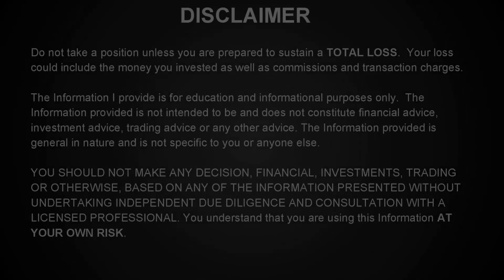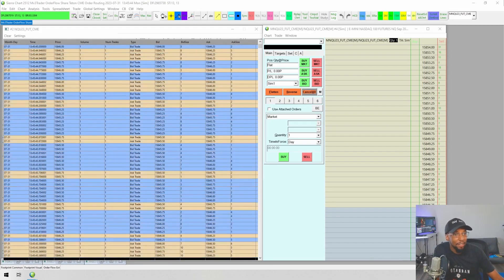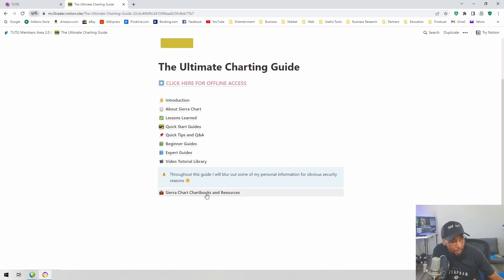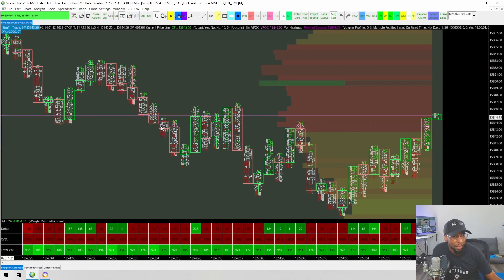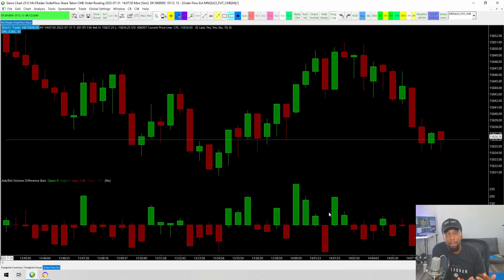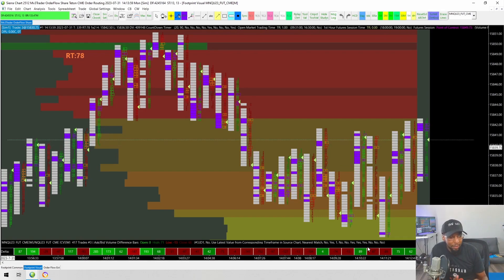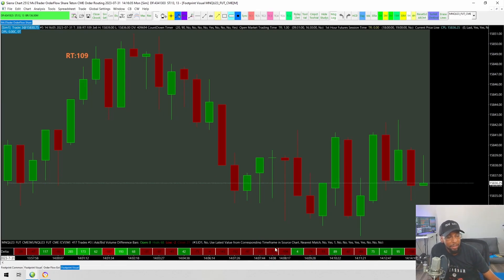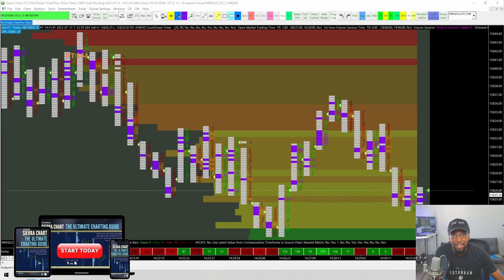Using Sierra Chart's Pro Tools for Trading Order Flow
With Sierra Chart, traders can take their order flow analysis and trading skills to the next level. Sierra Chart is a trading platform that provides an array of tools for analyzing order flow. Traders can use Sierra Chart's advanced charting capabilities, Footprint charts, and Time and Sales analysis to gain a better understanding of market dynamics. Sierra Chart also offers automation options such as custom study development, trading systems, and alert functionality. Traders can customize layouts, colors, and indicators to create a personalized trading environment that maximizes efficiency and minimizes distractions. Sierra Chart's powerful features allow traders to gain insights into market dynamics, spot significant trends, and make better-informed decisions. Custom footprint charts on Sierra Chart can be created by leveraging ASCILL language to make things easier to see and focus on one clean chart. All of this and more covered into this video.

Get early access to videos like this and more when you join the Mv3 Trade Engineers Discord team. Enjoy!

00:00 Introduction
01:17 Sierra Chart Prerequisite for Order Flow
02:05 Related Videos
02:17 Basic Sierra Chart Order Flow
03:13 Traditional Footprint Chart
04:07 Copy My Chartbooks
04:37 Need More Help?
05:13 Order Flow Add Ons
06:47 Custom Footprint Chart
07:28 Bonus Order Flow Study Example
08:23 Keeping Your Charts Clean and Organized
11:05 Using Sierra Chart Alerts to Clean Up Charts
15:01 Wrap Up

Tons of valuable tools inside The Ultimate Trader's Guide! Free signup!

///LINKS MENTIONED///
Access the Ultimate Charting Guide inside of TUTG:

Run Sierra Chart and other PC apps on you Mac with Parallels Desktop.

Background music sourced from Epidemic Sounds.